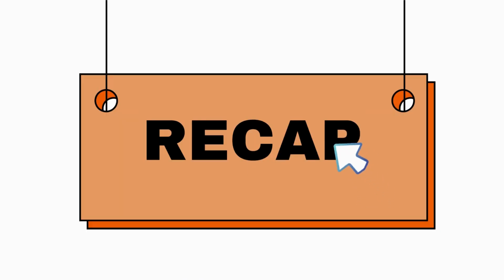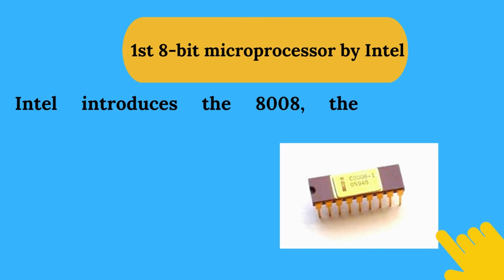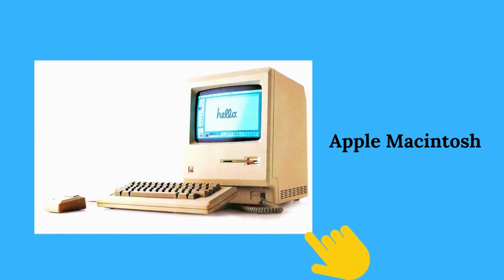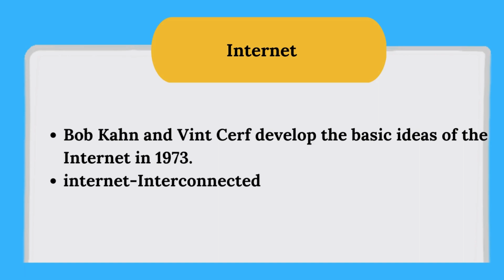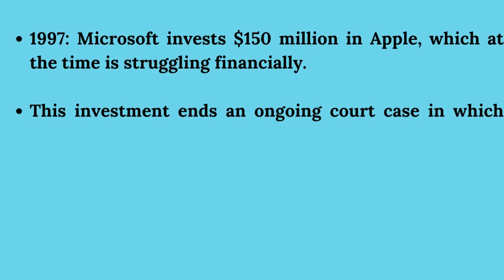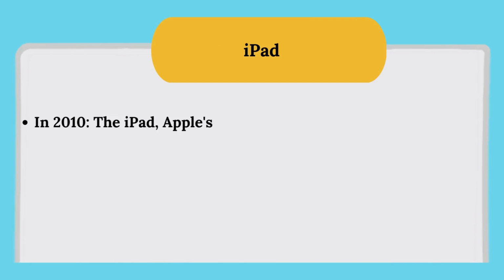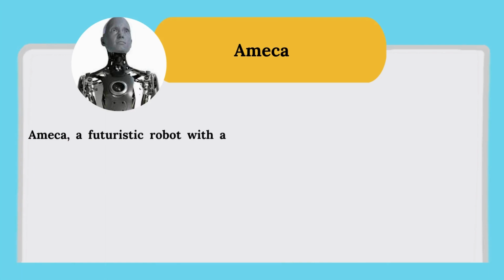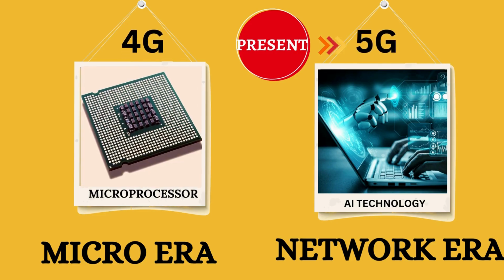PART-3:MICRO ERA & NETWORK ERA[5 ERAS IN COMPUTER DEVELOPMENT]